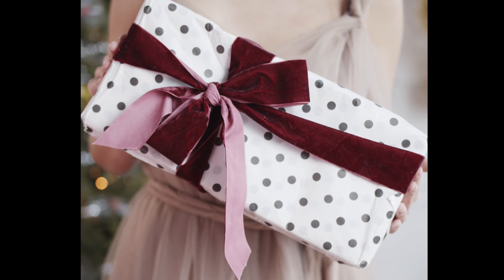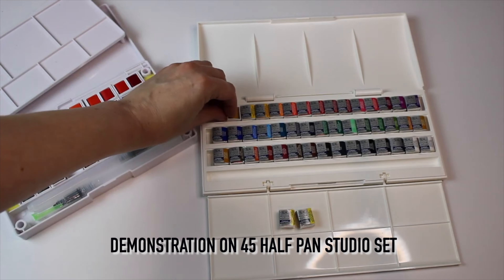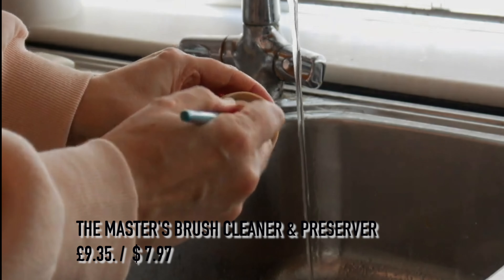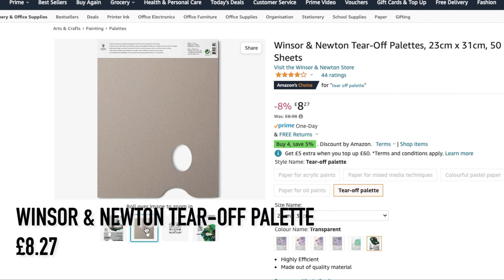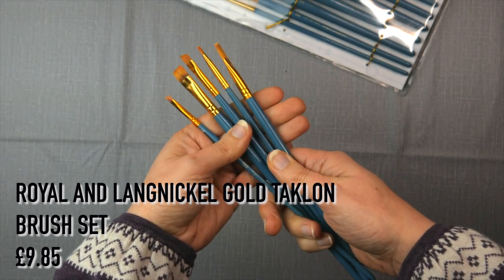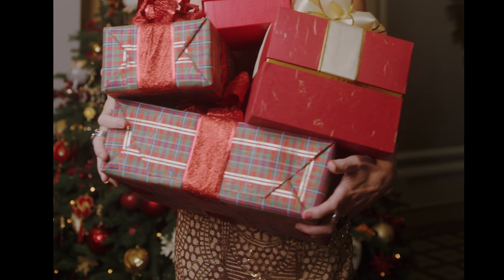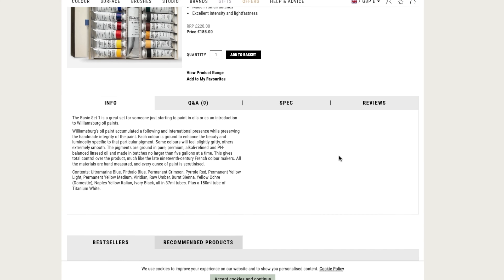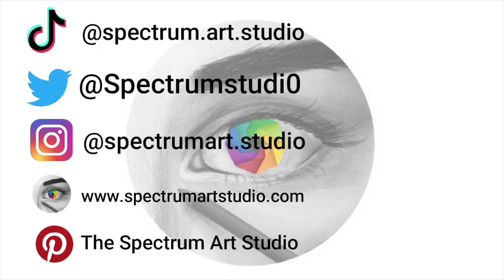The ULTIMATE Art Supply Gift Guide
👇Check Lower down in the description for links to the gift suggestions 👇In this Artists Gift guide I have put my recommendations for gifts for Art students, luxury gifts and stocking Stuffers or stocking fillers (gifts under £20) to help you with your Christmas gift choices.
🎁 Amazon Holiday Gift guide has an updated gift guide for artists🎁

⏱. VIDEO CHAPTERS ⏱.
0:00 Holiday Gift Guide for Artists
00:59 Alternative Art Gift Ideas
01:38 Stocking Stuffers or Stocking Fillers for Artists
07:39 Art Gifts for students
14:04 Luxury Art Gift Suggestions

🧦Stocking fillers 🧦
Winsor and Newton Sketcher Set
220 Slot Pencil Case
Art Gecko Sketchbook.
Concertina Sketchbook
Fishing Tackle Box.
The Master's Brush Cleaner & Preserver
2 Faber Castell Eraser Pencils
Tombow zero eraser
Faber-Castell Pastels 24 Set
Faber Castell pitt pastel pencils
Blending stumps

👩‍🎓Gifts for Students. 👩‍🎓
Winsor and Newton Tear off Palette
Winsor & newton, cotman watercolour, 'studio set', of 45 half pans.
Winsor and Newton Galeria Acrylic Paint Set of 10 Colours
Daler Rowney System 3 Acrylic Paint 59ml Selection Set.
Cobra Water Mixable oil value starter pack 10 x 40ml
Daler-Rowney Georgian 37ml Water Mixable Oil Paint Artist Selection Set 10 pack.
Royal and Langnickel Gold Taklon Brush Set
Pocket sized Colour Wheel
Arteza Expert Coloured Pencils 120 Set
Portfolio Case
Daler Rowney Easel
Studio & Field Sketch Box Easel

🎁. Luxury Gifts. 🎁
Sennelier Watercolour Box
Schminke half Pan Watercolour tin
REMBRANDT WATERCOLOUR BOX
MICHEAL HARDING Plein Air Set
Caran D’Ache Luminance Pencil 76 Set in Wooden Box
Caran D’Ache Luminance Pencil 76 Set
Faber Castell Wooden Box
Faber Castell Polychromos 120 Set

🎁 Jacksons Gifts. 🎁

Panasonic G80 DSLR Camera
Canon 2000D DSLR Camera

These links do not affect the price of the products or services referred to but may offer commissions that are used to help me to fund the free YouTube video tutorials on this channel